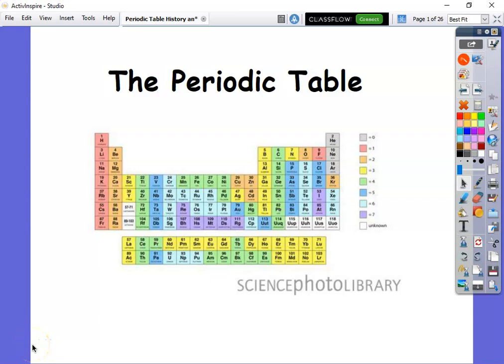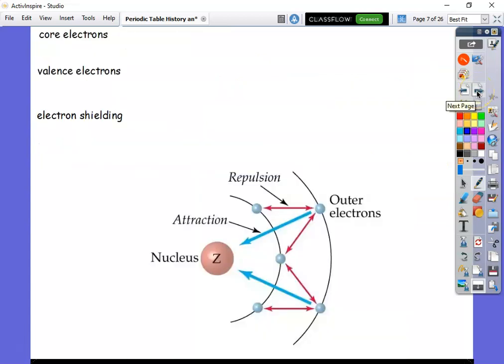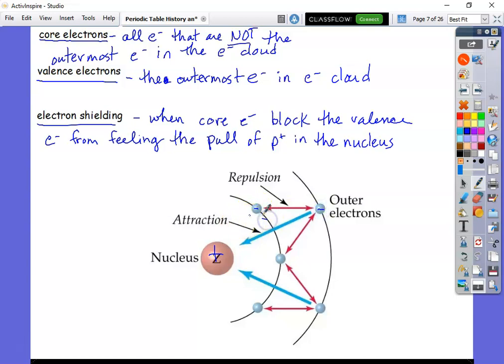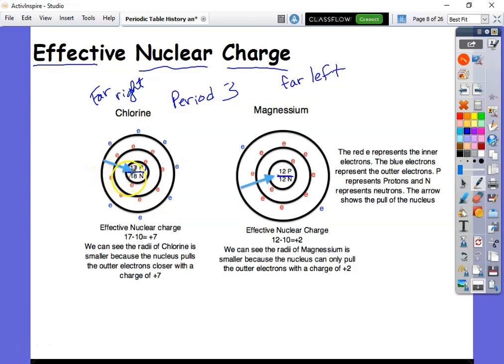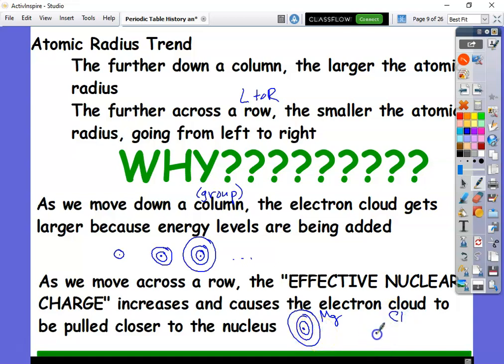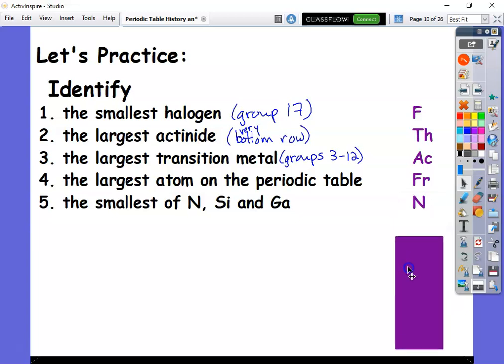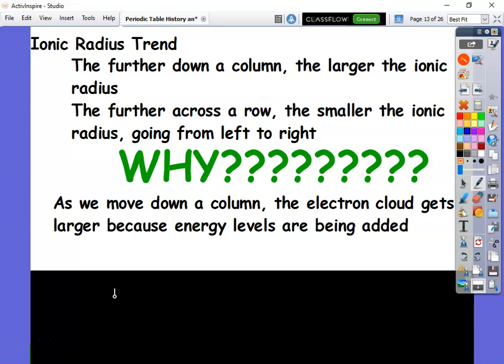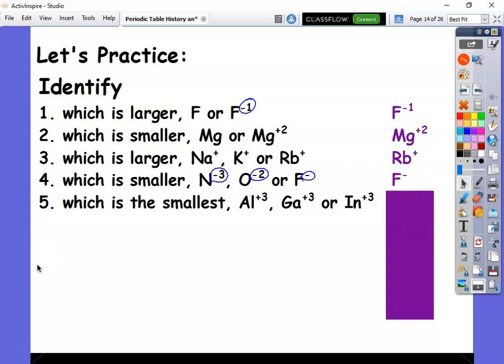Atomic and Ionic Radius Trends